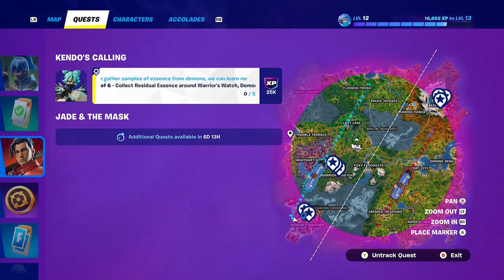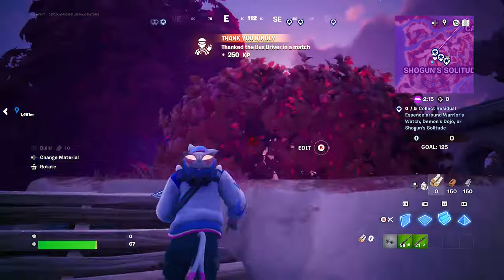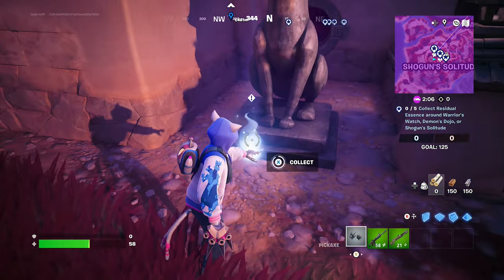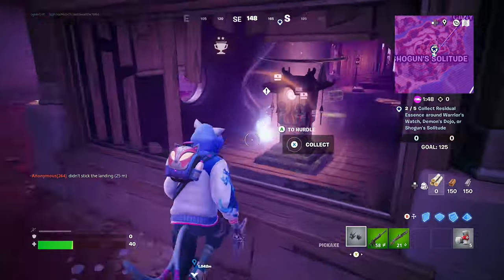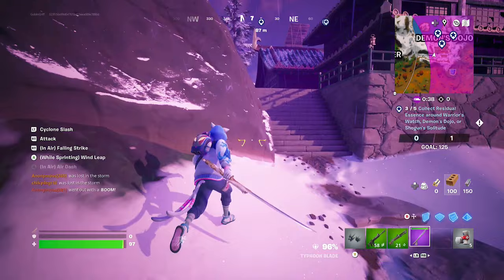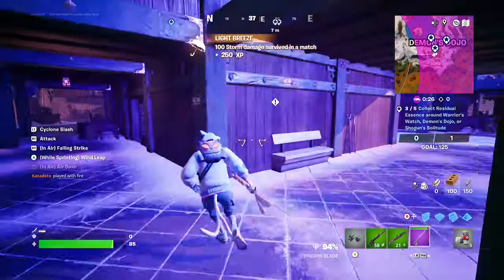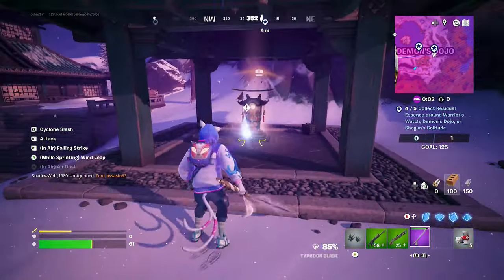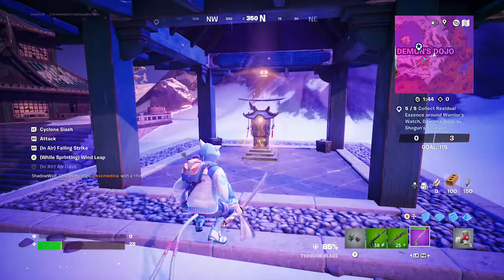How to Collect Residual Essence around Warrior's Watch, Demon's Dojo, or Shogun's Solitude Fortnite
Please enjoy this video of Goblin Griff showing you How to Collect Residual Essence around Warrior's Watch, Demon's Dojo, or Shogun's Solitude. This is a Fortnite Chapter 6 Season 1 Kendo's Calling Questline. Enjoy!